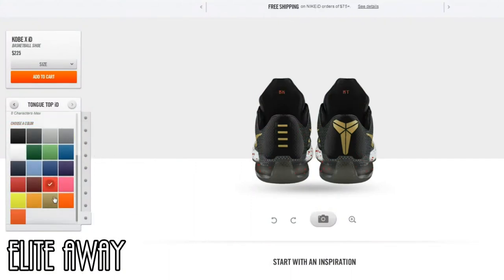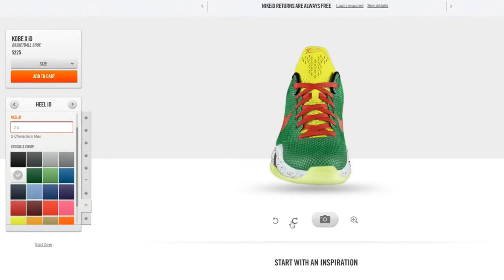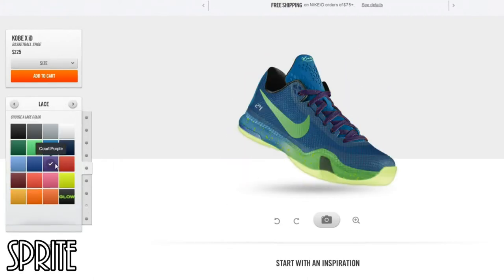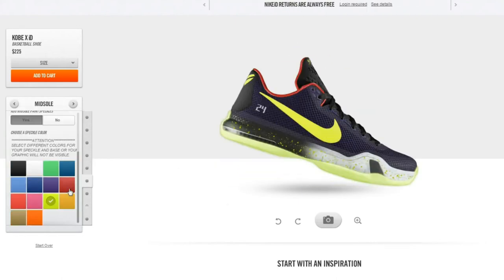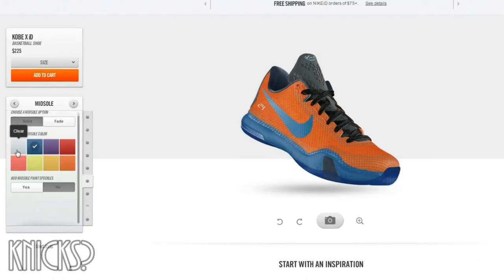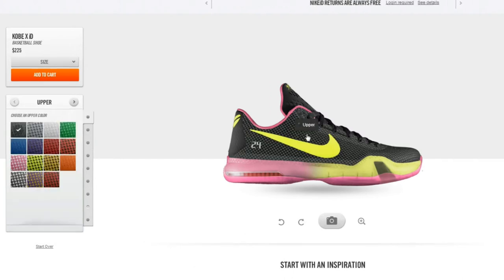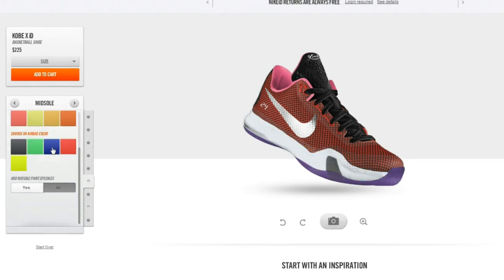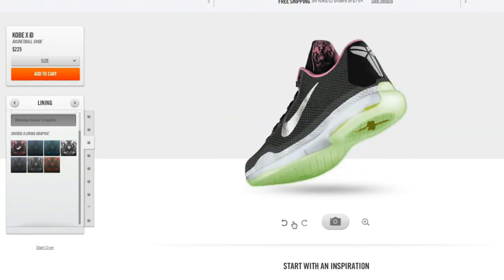DO YOU LIKE THE KOBE 10?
Messing around with NikeID to see what I could up with.